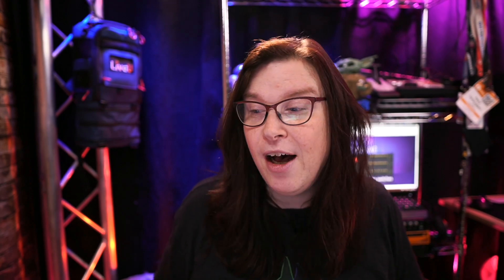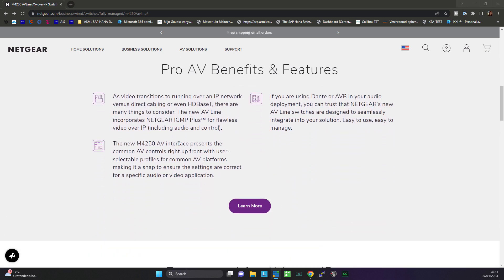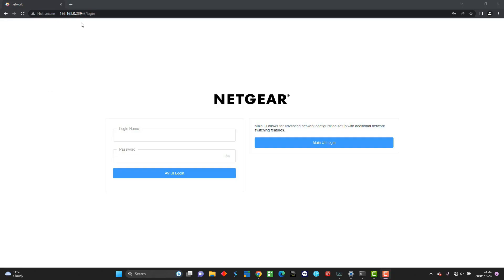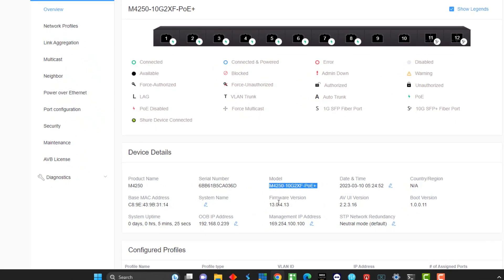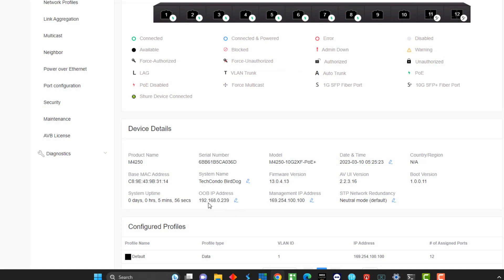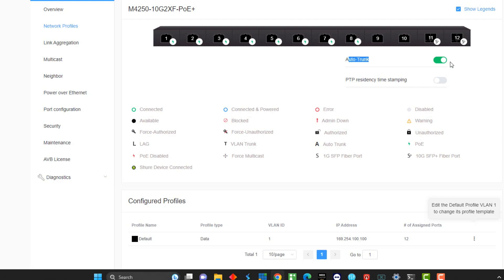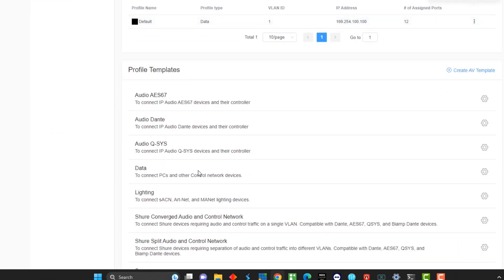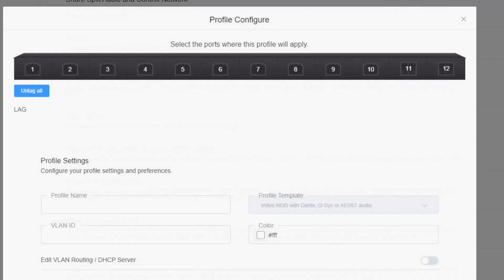Netgear M4250 and BirdDog Camera's - a perfect match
The Netgear M4250 switch is the AV Line from Netgear. By using simple to select profiles you can have one or multiple of these up-and-running in no time.